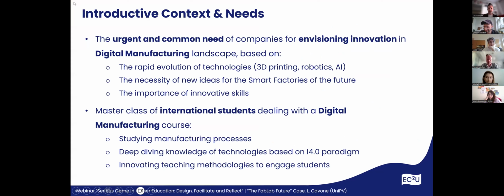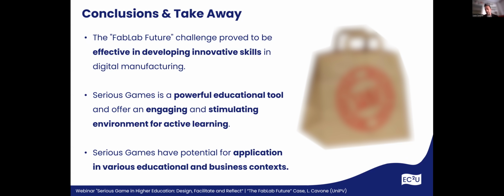EC2U Webinar Serious Games: Luca Cavone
On April 10 2025 the EC2U Alliance and ReDICo hosted the Webinar "Serious Games in Higher Education: Design, Facilitate and Reflect". The event aimed to foster interdisciplinary dialogue on the methods of developing serious games and critical reflections on their pedagogical use. It featured eight presentations by researchers from seven EC2U universities. In this video Luca Cavone (University of Pavia) presents his paper "Serious Game for Innovating Digital Manufacturing."